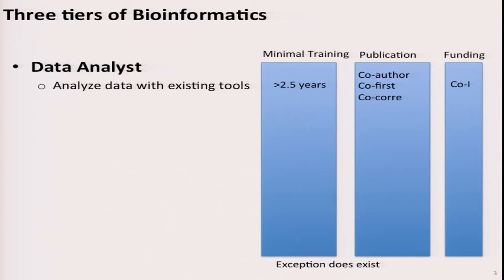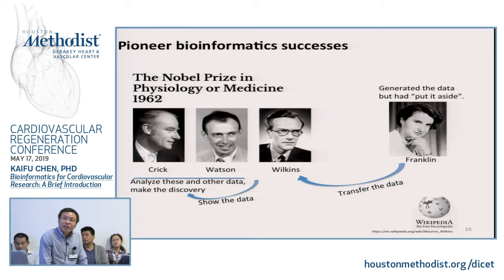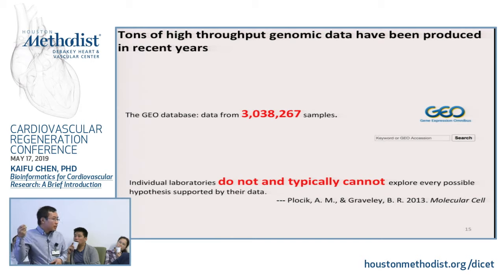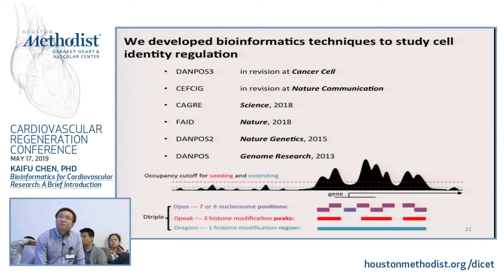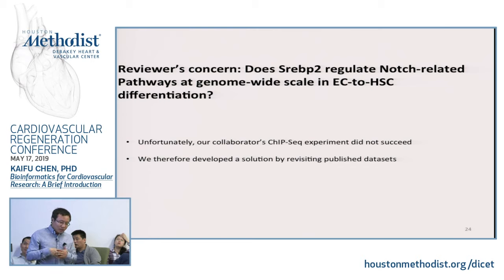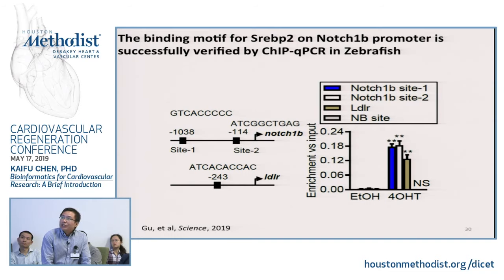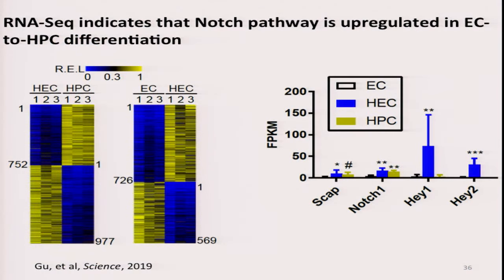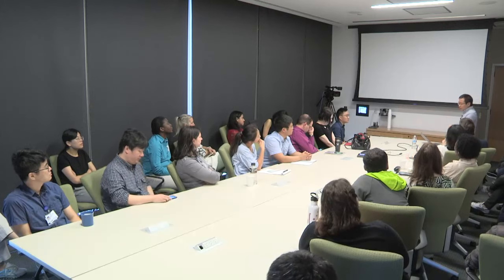Bioinformatics for Cardiovascular Research: A Brief Introduction (Kaifu Chen, PhD) May 17, 2019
LIVE STREAM RECORDING

“Bioinformatics for Cardiovascular Research: A Brief Introduction”

The Cardiovascular Regeneration Conference, Journal Club and Progress Report presents Kaifu Chen, PhD, as he discusses “Bioinformatics for Cardiovascular Research: A Brief Introduction”.